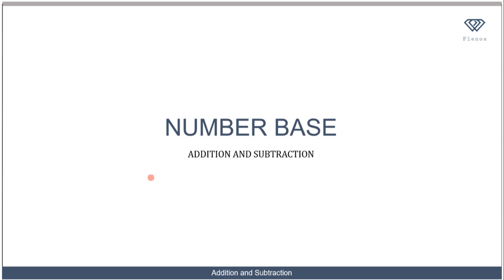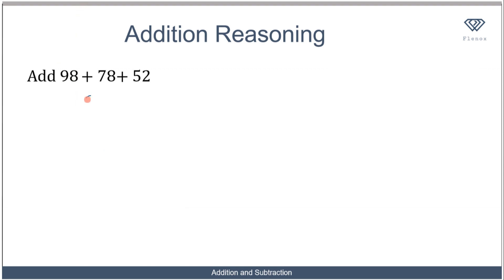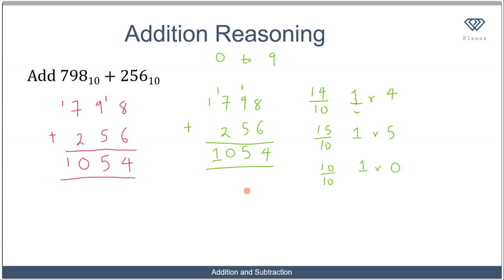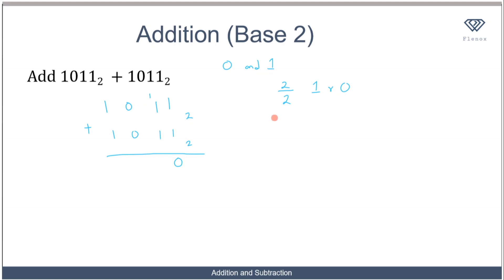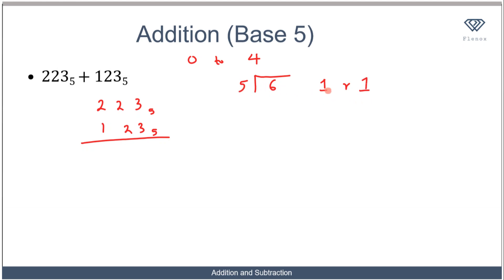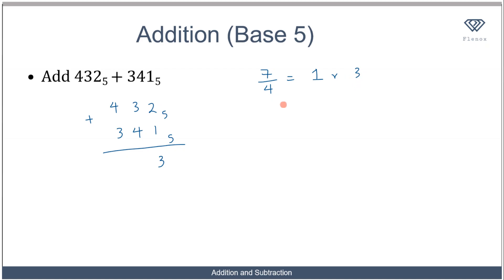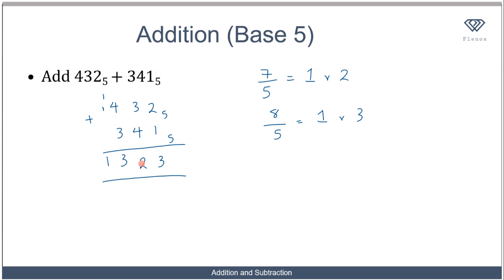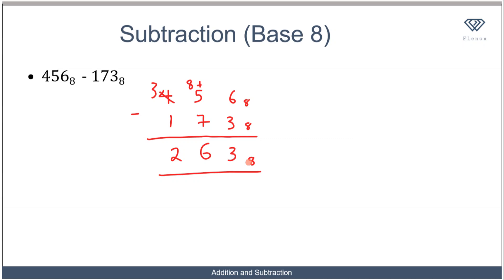2 Number Base - Addition and Subtraction in Different Base Systems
Learn how to carry out basic arithmetic operations (addition and subtraction) in different number base systems